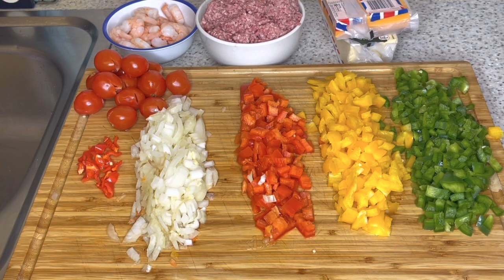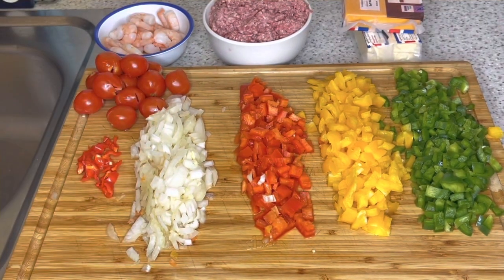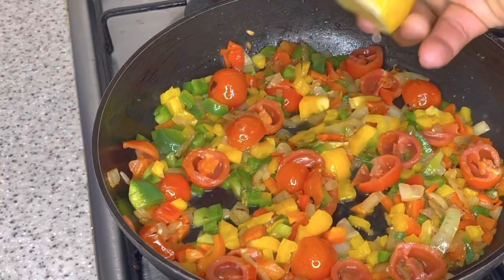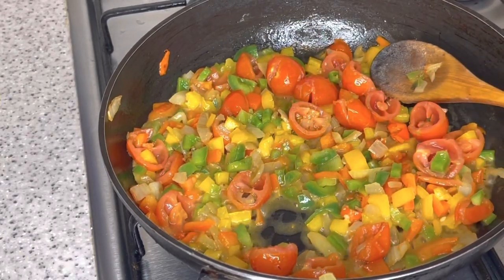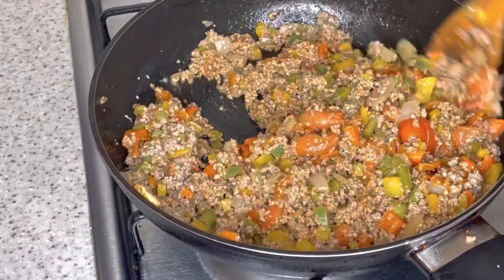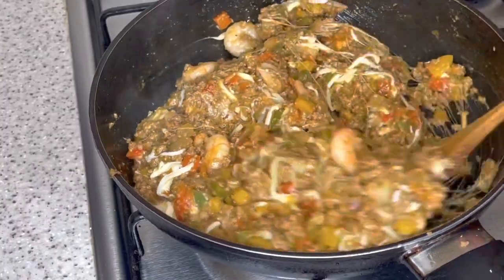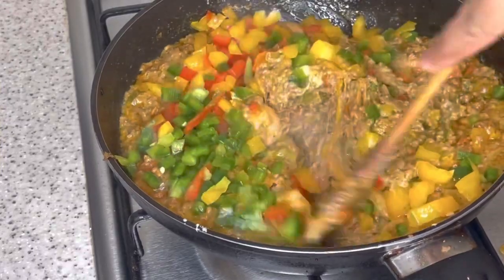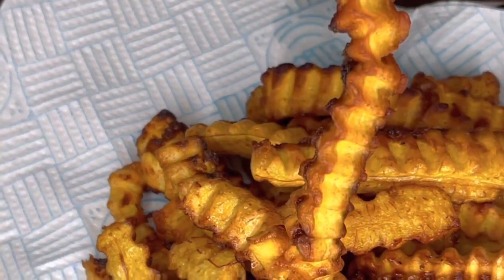How To Make Loaded Fried Plantain | Cooking With JoeBlack.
Welcome back to another video, thanks for stopping by.

To day I’ll be sharing a new recipe with you please sit back and enjoy the show🤗🤗🤗😎😎

Massive thanks for all the love and support.

Ingredients

Ripe Plantains(use you desired amount)
Minced beef/Lamb
Cheese(use your favourite cheese)
Bell Pepper
Scotch bonnet Pepper
Onion
Green onion
Cherry tomatoes
Powder seasoning(use your favourite)
Lemon juice